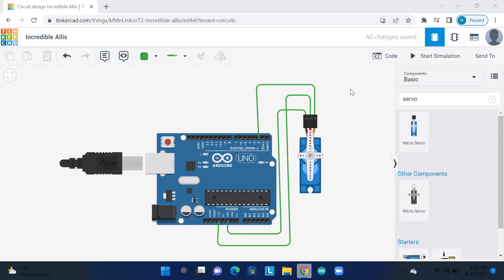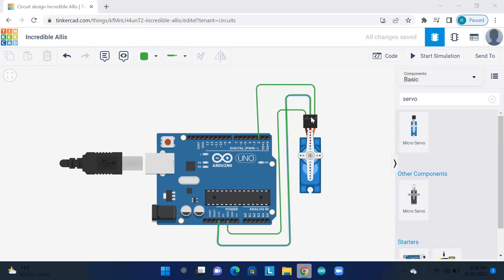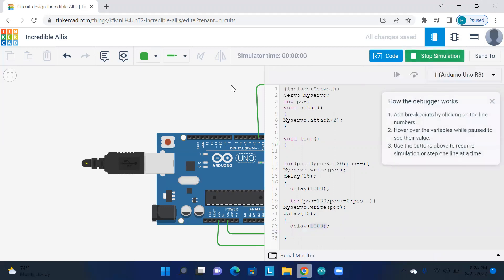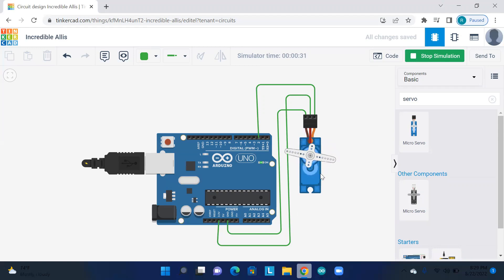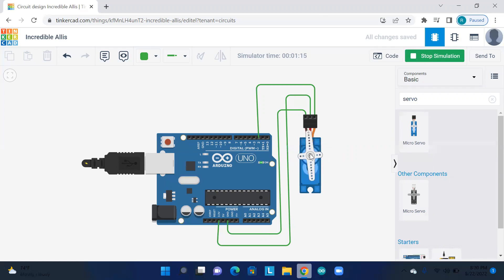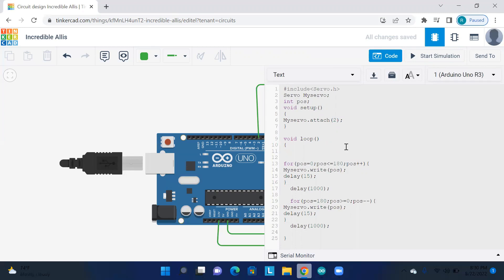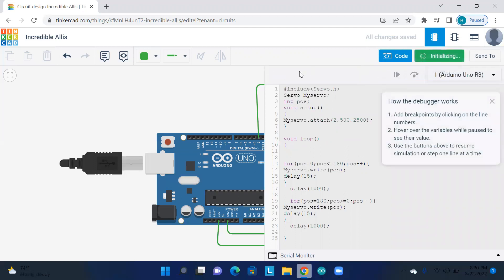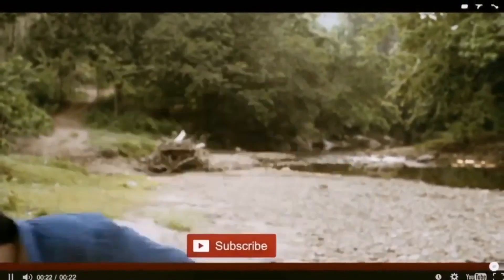How to troubleshoot Servo motor issue (rotating only till 90 deg) | Ravi Prasath S | Tamil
Hello Everyone,
Hereby I have posted my troubleshooting video explaining "How to solve Servo motor issue (rotating only till 90 deg)"

                     sigma_scientific_litra